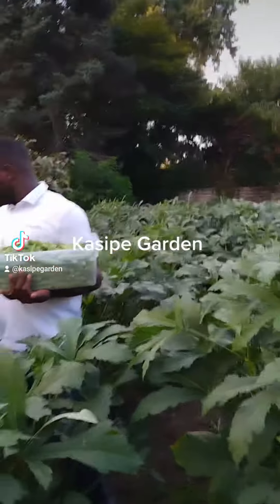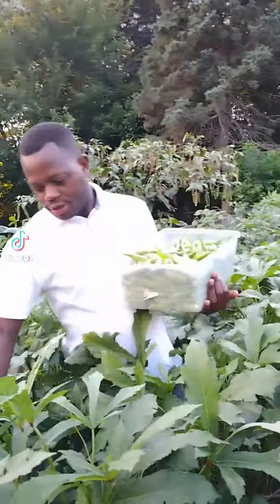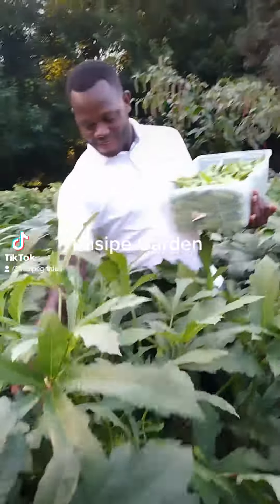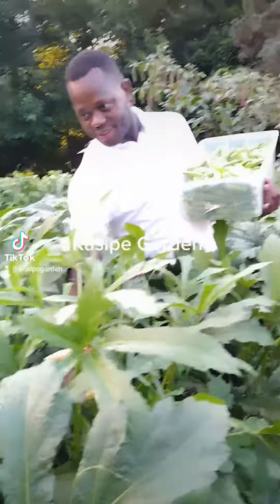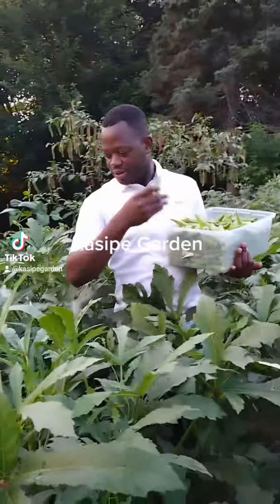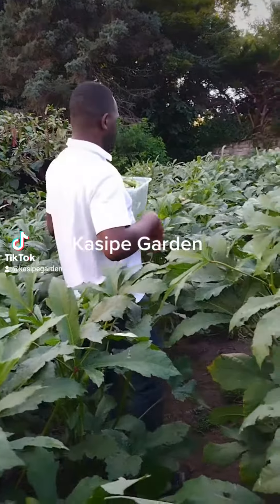Okro or Okra